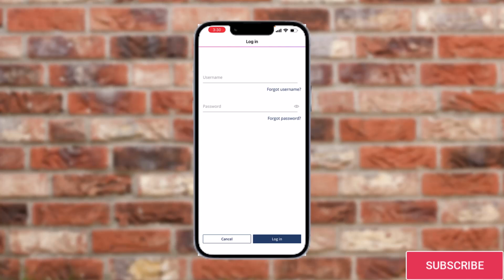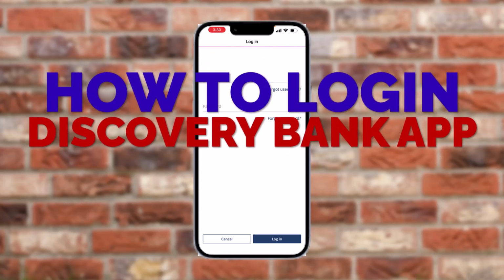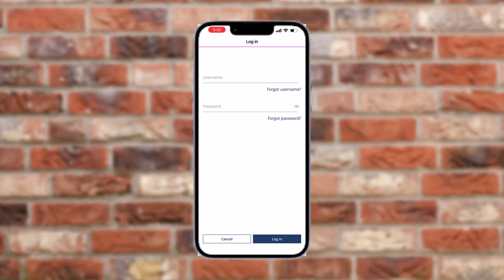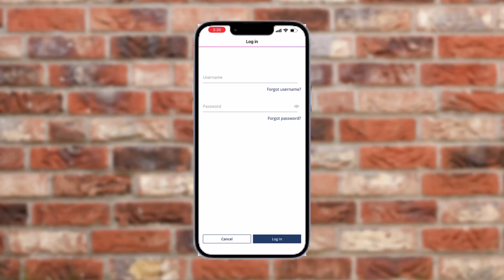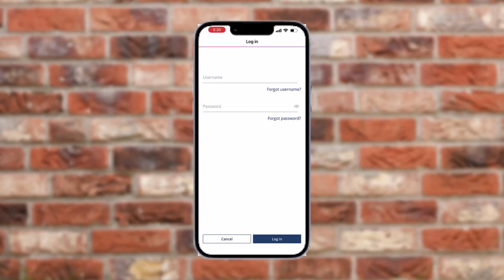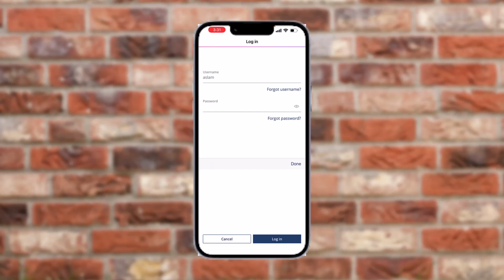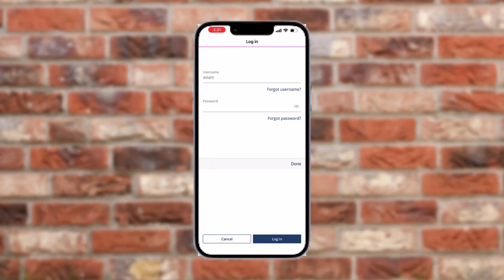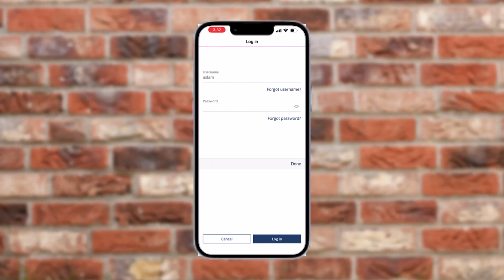Sign In to Discovery Bank Mobile Banking App | How To Login Discovery Bank App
Are you trying to log in to the Discovery Bank mobile app and facing issues?
In this video, I’ll show you how to login to the Discovery Bank app safely and correctly using your registered banking details.

📌 What this tutorial covers:
– How to login Discovery Bank app step by step
– Enter Discovery Bank username and password correctly
– Complete OTP or secure verification
– Enable Fingerprint or Face ID login
– Fix Discovery Bank login not working issues
– What to do if you forgot your Discovery Bank login details

This guide works on Android and iPhone and supports the latest Discovery Bank app version.